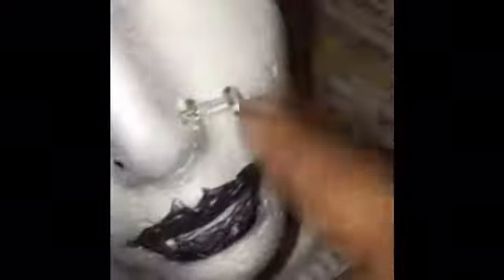OUTRE PURPLE PACK BRAZILIAN BOUTIQUE BUNDLES REVIEW | BUNDLES AND CLOSURE | QUICKWEAVE WIG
Watch as I make a easy wig out of the outer purple pack volume press hair for 24.99$ ! See my opinion about the quality of the hair !